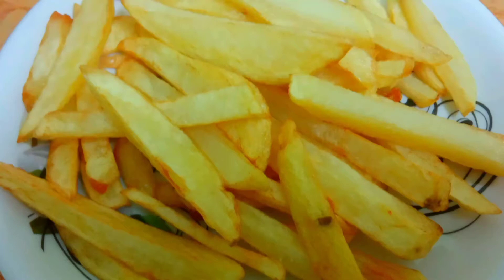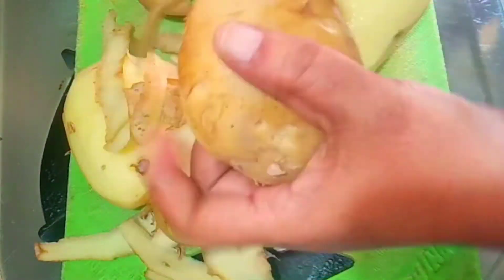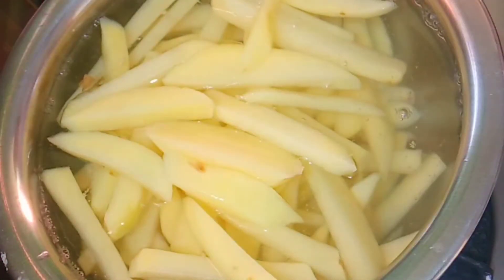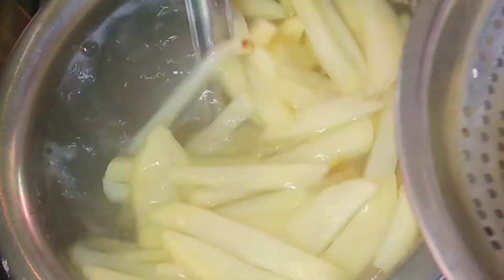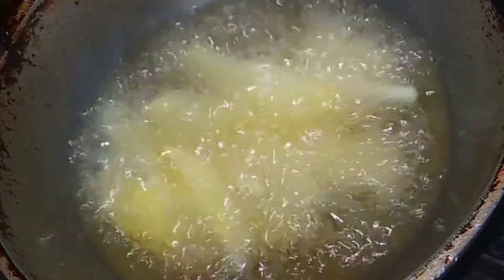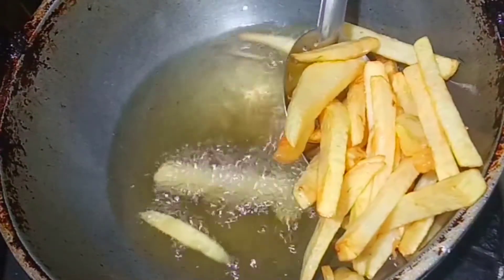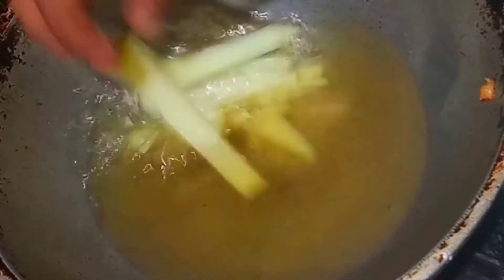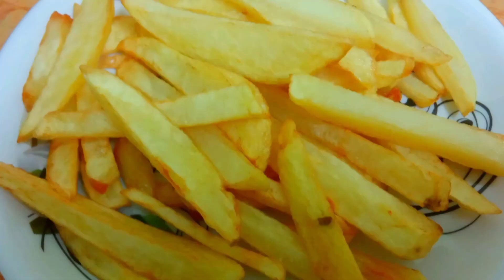ఫ్రెంచ్ ఫ్రైస్ | French fries recipe | snacks recipes | french fries recipe in telugu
aloo snacks
potato snacks recipes
french fries in telugu
french fries recipe
crispy french fries
evening snack recipes
snacks in telugu